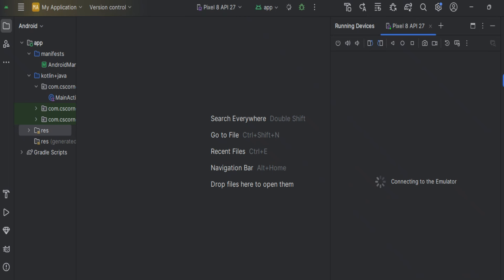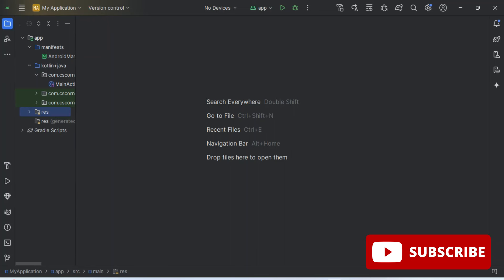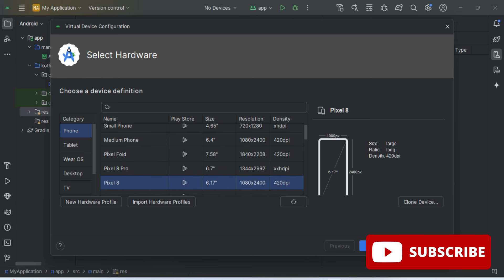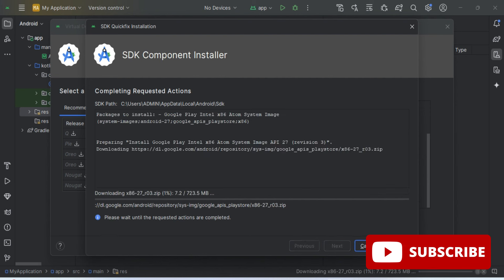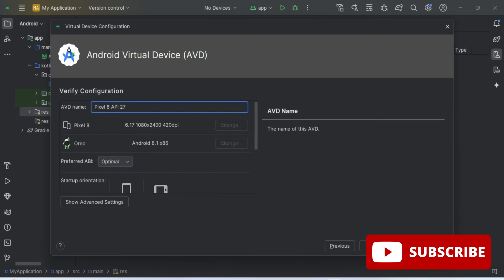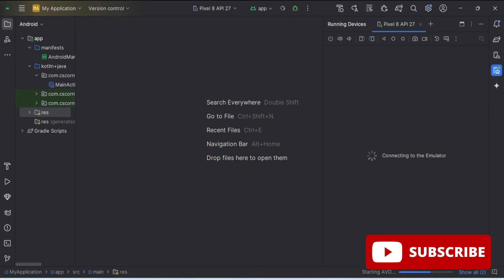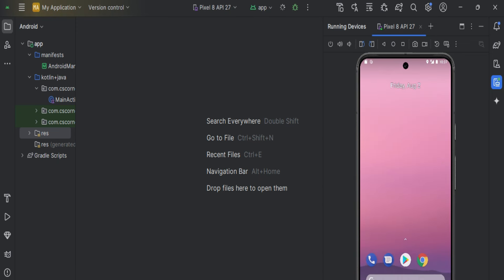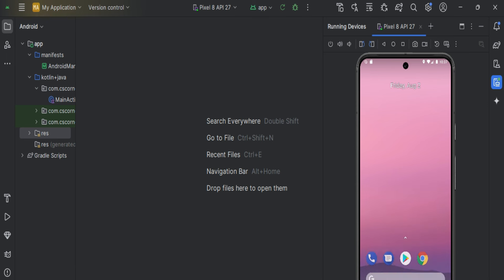How to Create Virtual Device (AVD)📱 in Android Studio [2024] | Create Emulator in Android Studio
🚀 Learn step-by-step how to create a Virtual Device (AVD) in Android Studio for 2024. 🛠️ Follow our easy tutorial to set up your emulator and test your apps seamlessly. Stay ahead in the world of mobile development! 🔧👩‍💻

Steps:

#2 Click Create new device
#3 Choice a device that supports the Google Play Store
#4 Select the system image
#5 Verify the configuration and finished

Channel Subscription:
🎥 Tools I used for recording
Happy coding! 🚀👨‍💻